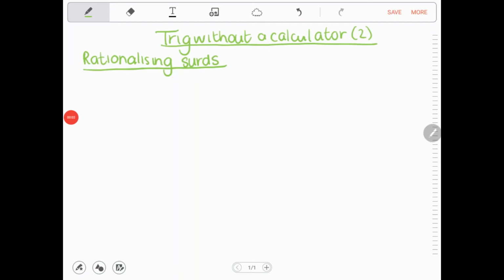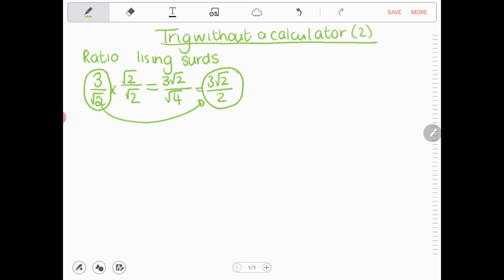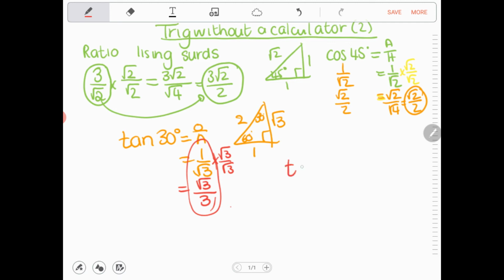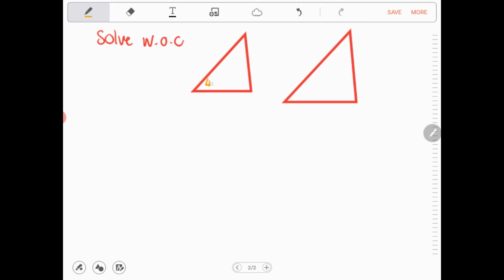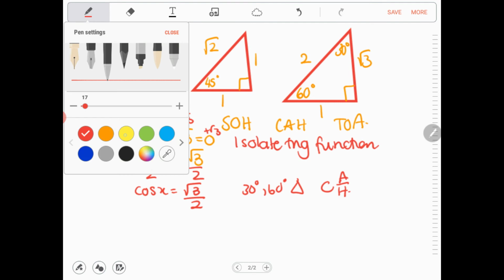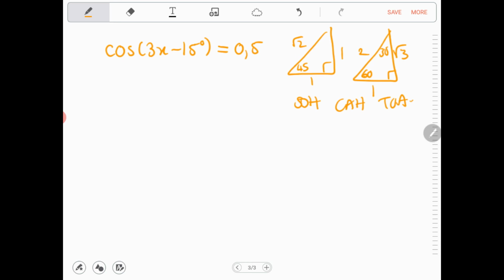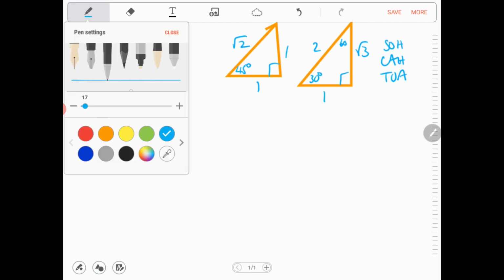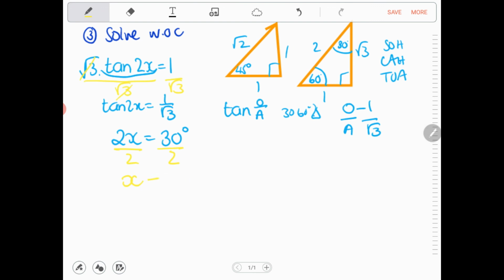Trig without a calculator part 2. Solving eqns.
A short video explaining rationalizing surds and using the special angle triangles to solve trig eqns without a calculator.